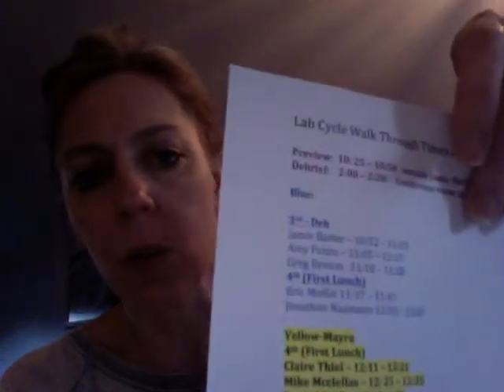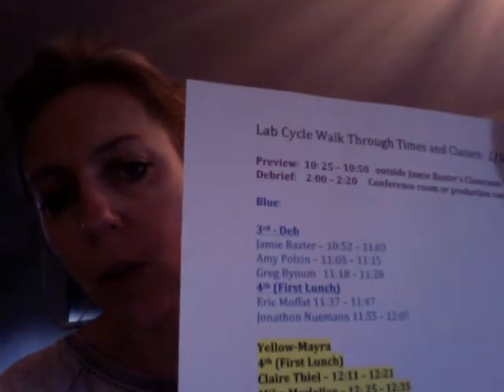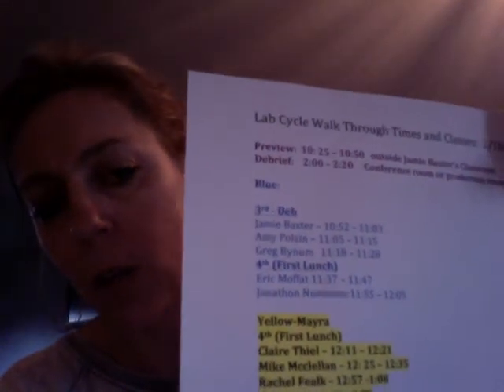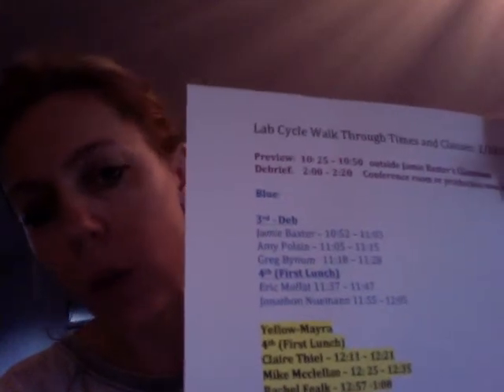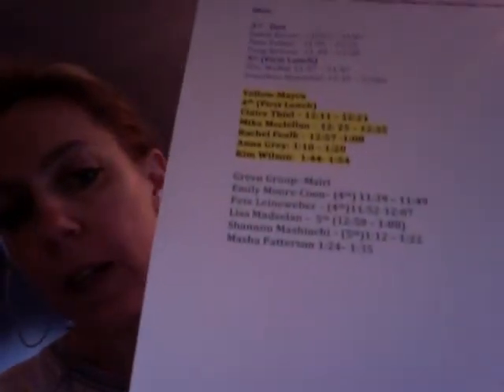Preview of the Preview 5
Preview of process, purpose and documents for Lab Cycle Walk Through at RHS.